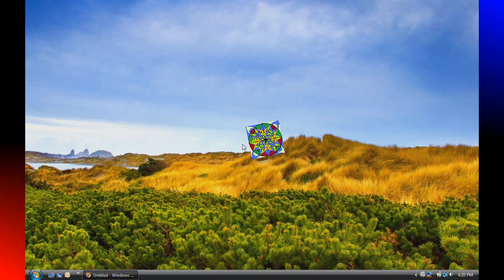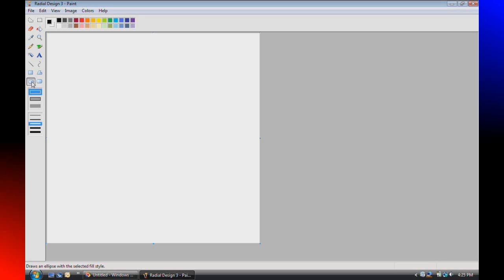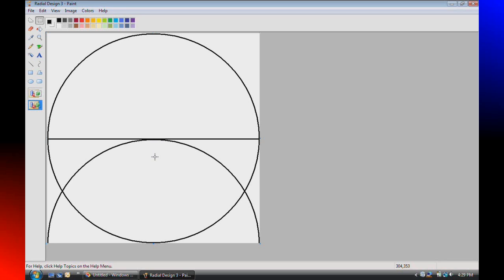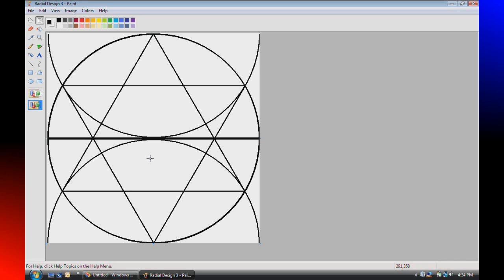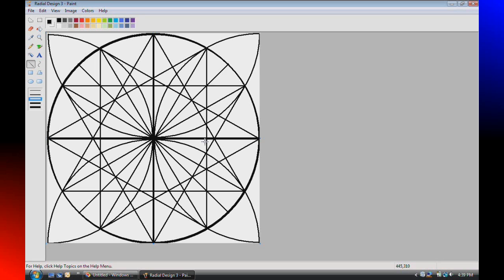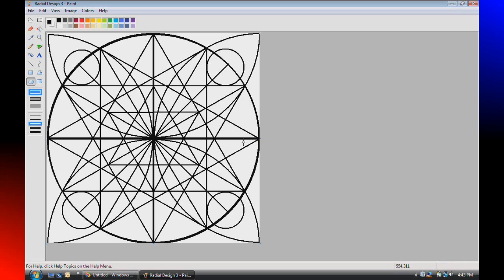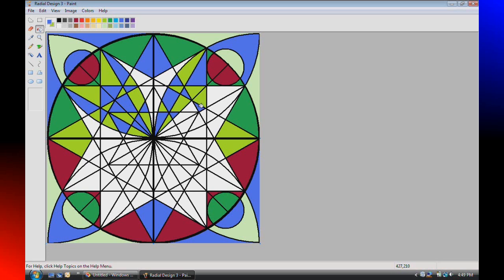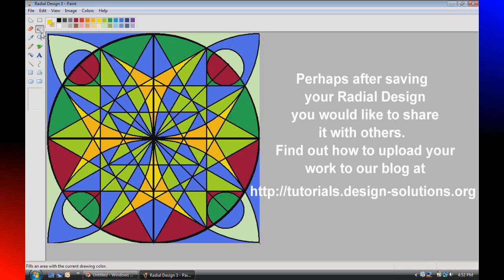Radial Design 3: Equilateral Triangle derived from a Circle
In this video Mr. Schneider demonstrates how to use the Microsoft Paint program to create a complex radial design.